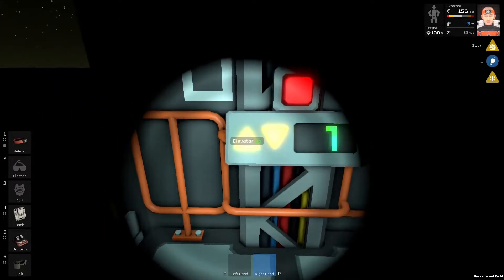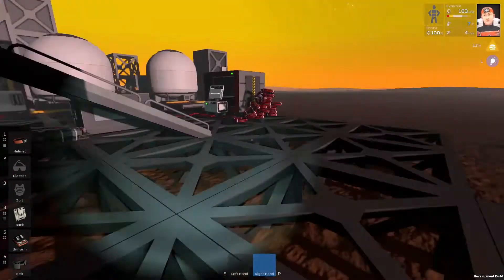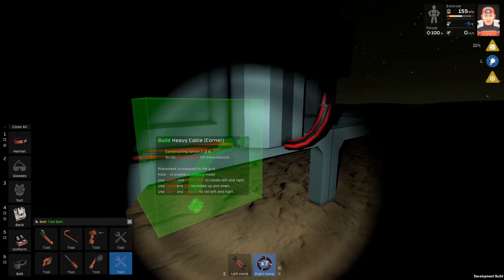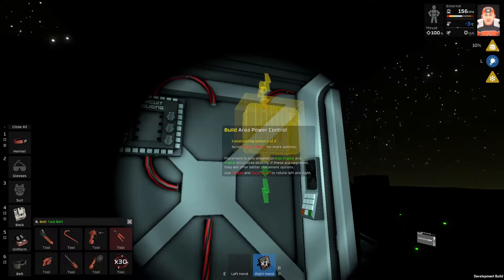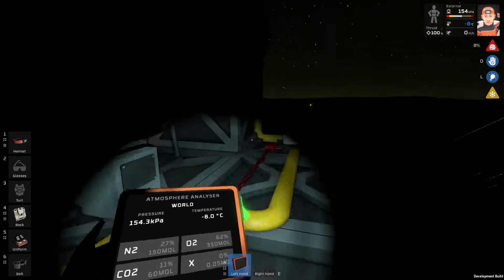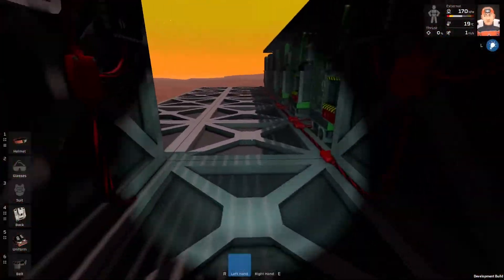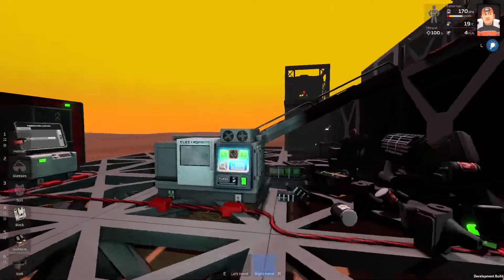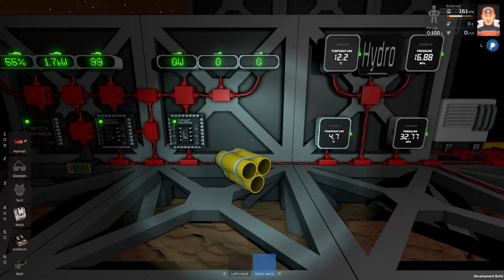Stationeers Let's Play Loulan Episode 13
My greenhouse is still "work in progress". I think I need to solve the water problem soon.